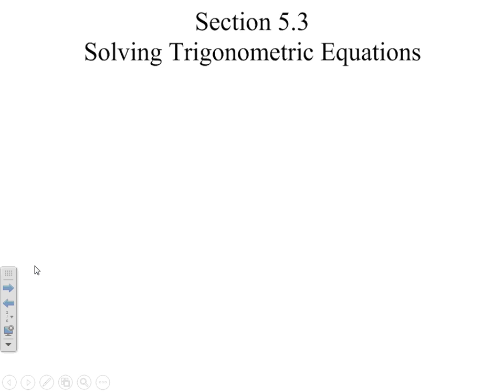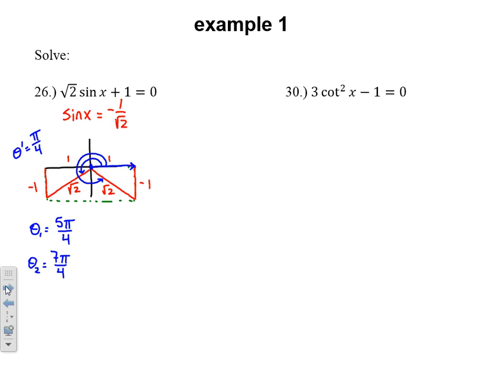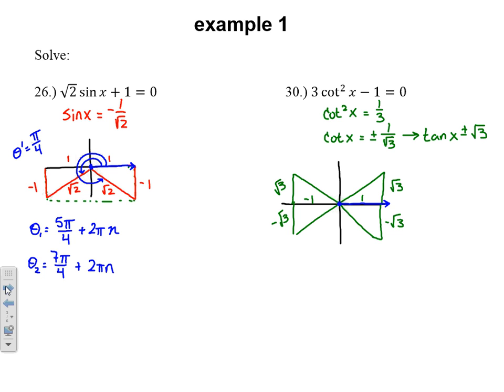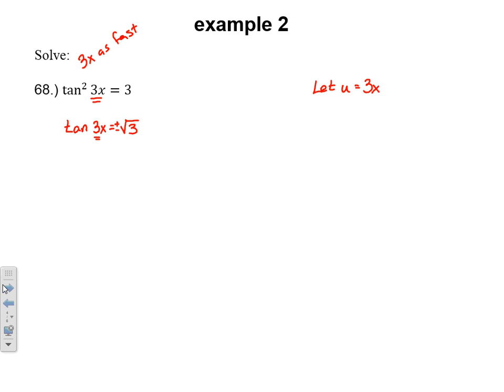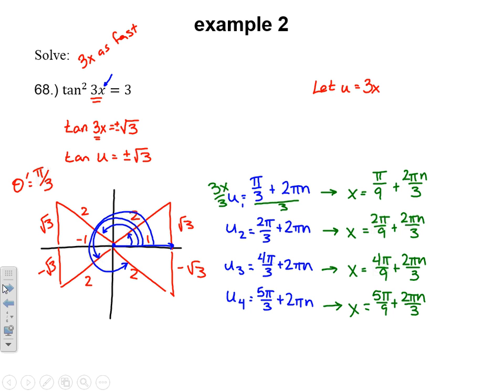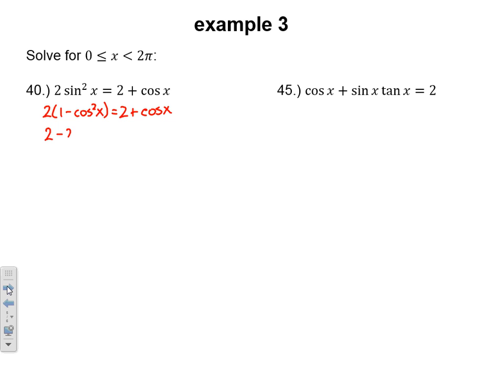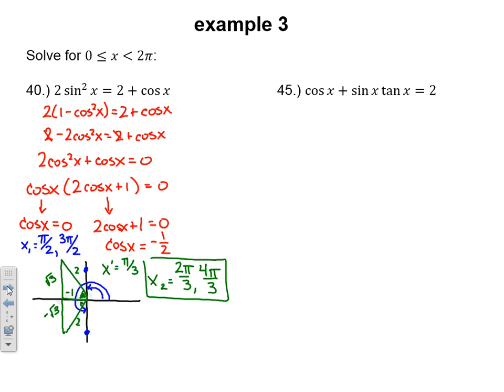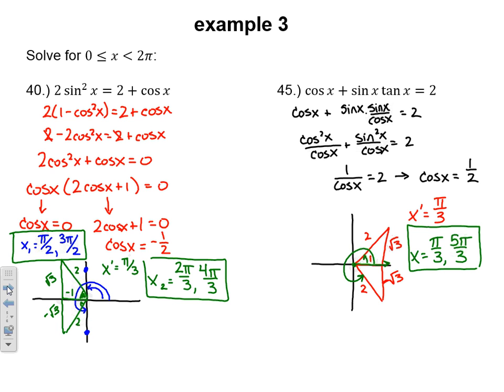Honors PreCalc: 5.3 - Solving Trigonometric Equations